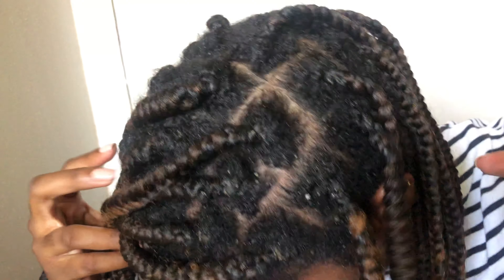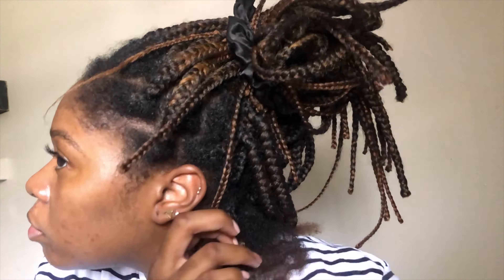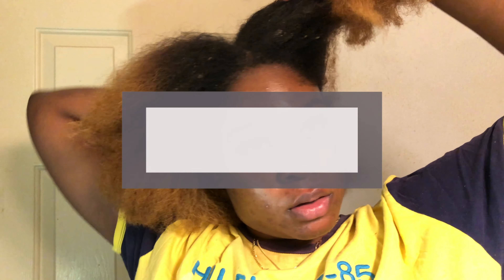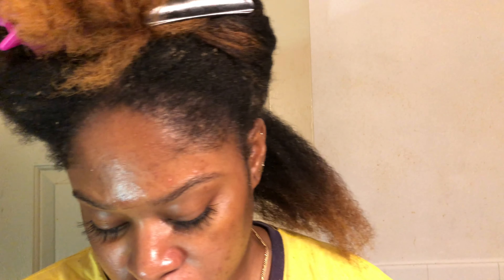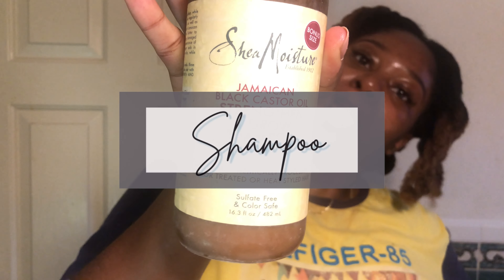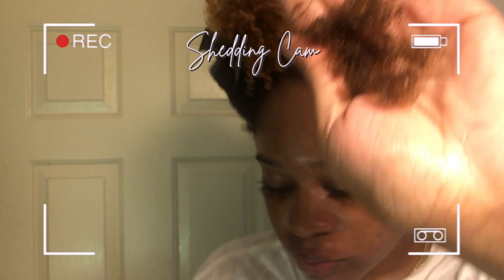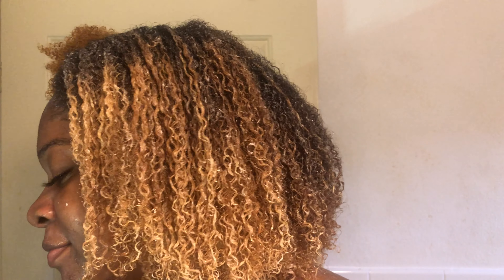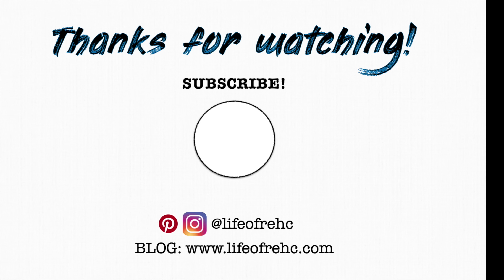Braids Take Down + Wash Day Routine! : How to remove buildup, knots & shedding and detangle properly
Thank you for being here with me today!

I'm excited to show you guys how I remove my knotless braids and revert back to curly. Protective styling is great but all good things must come to an end. This is how I remove dirt, buildup and knots from my hair SAFELY and CORRECTLY. The goal is minimal breakage and maximum detangling. I hope you find this video helpful.

Much love until next time.

My other Internet homes!